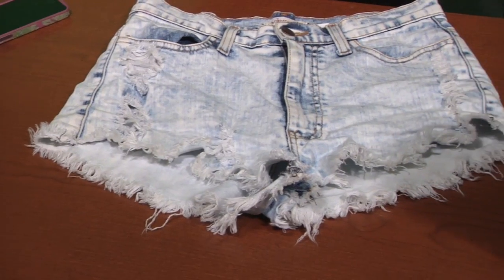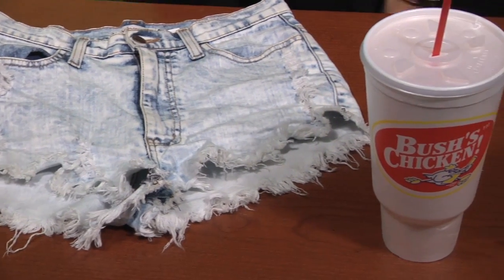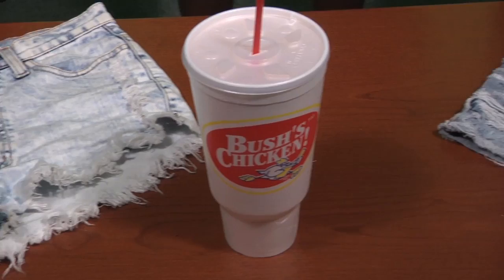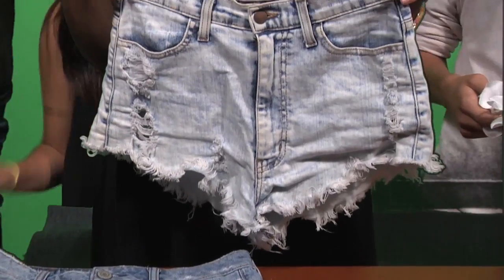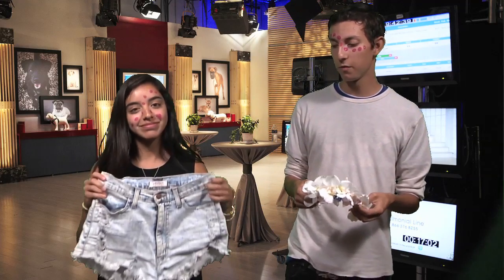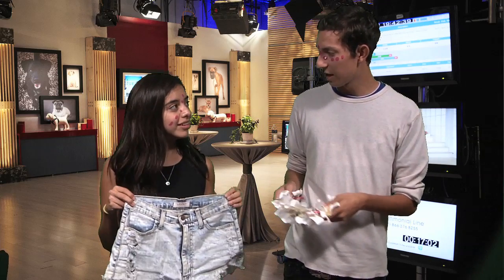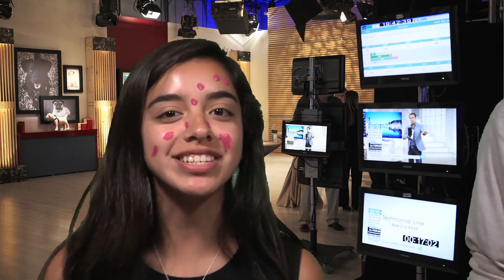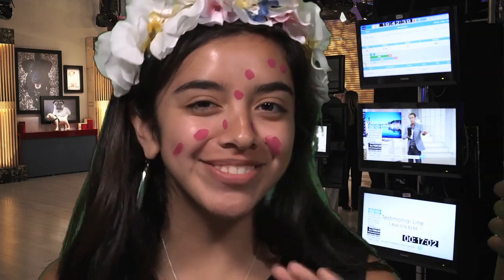"HSN ACL"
Produced by Connor Hallee